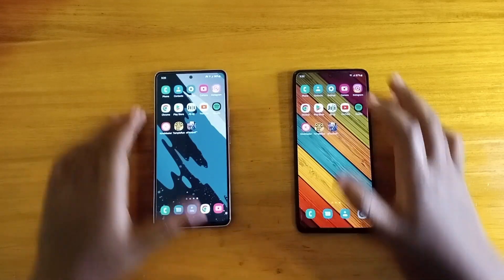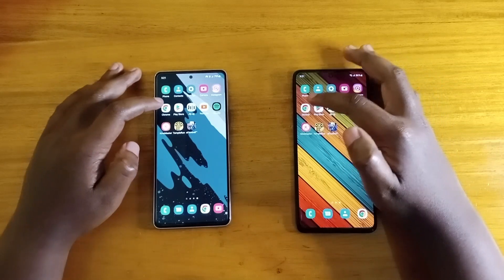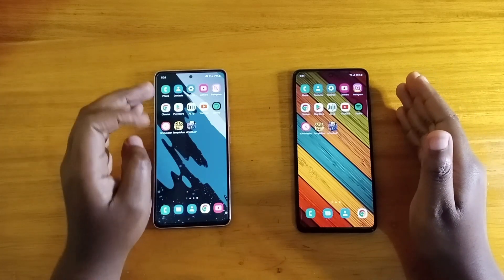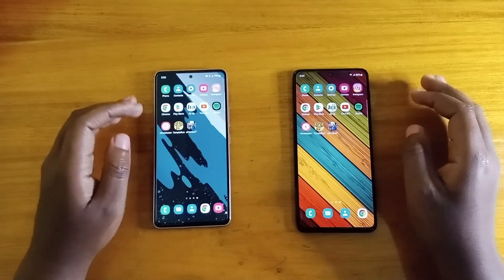Samsung galaxy m52 5g vs Samsung galaxy a53 5G | speed test and full comparison.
speed test between the galaxy a53 5G and the galaxy m52 5g.